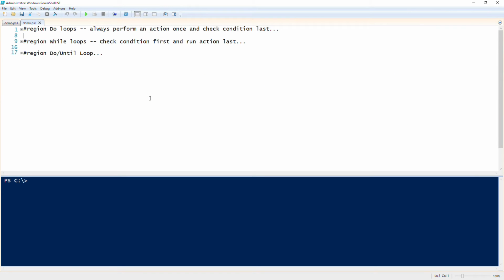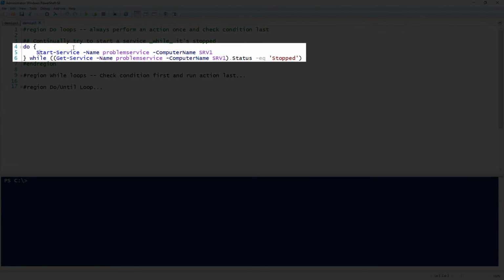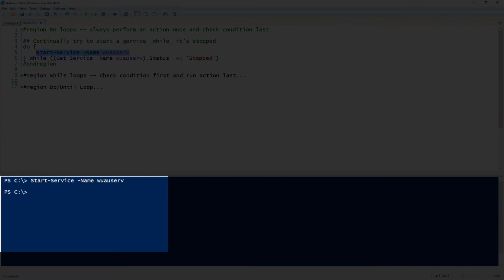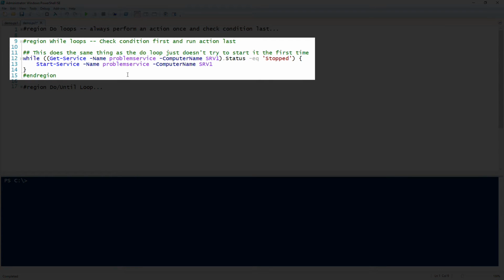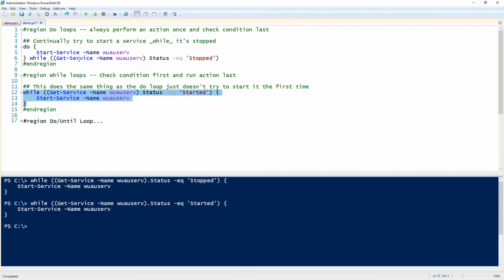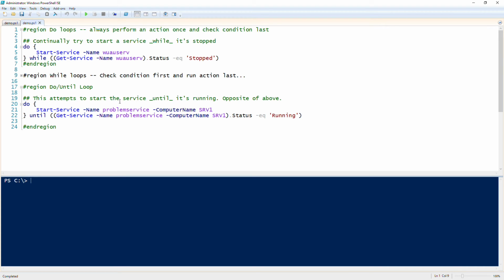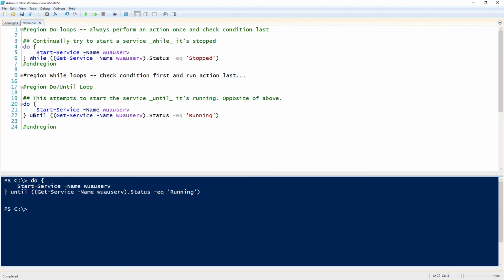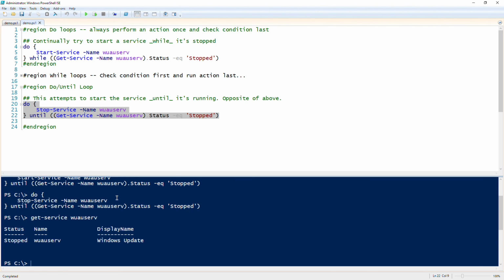Understanding Do, Do/While, While And Do/Until Loops In PowerShell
Adam gets loopy in this video! He will cover all of the Do loops in PowerShell and attempt to explain the small nuances that make each one just a little different,